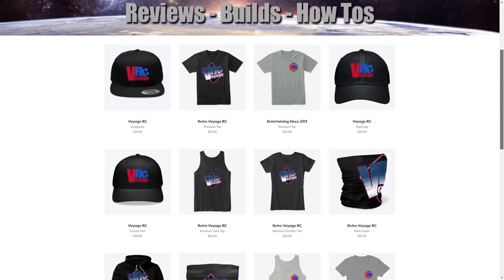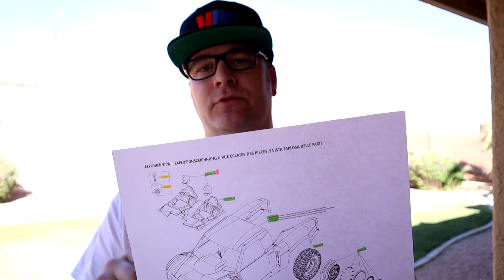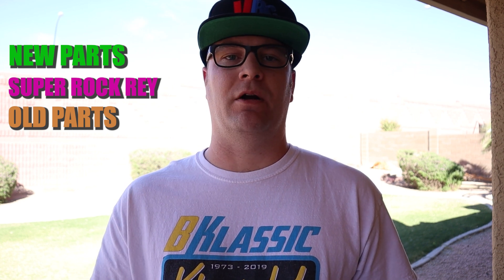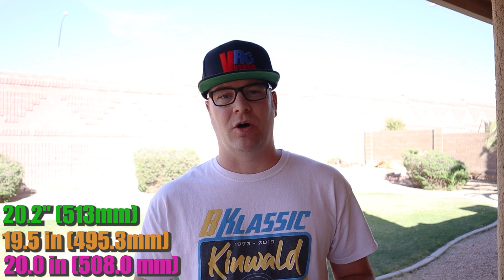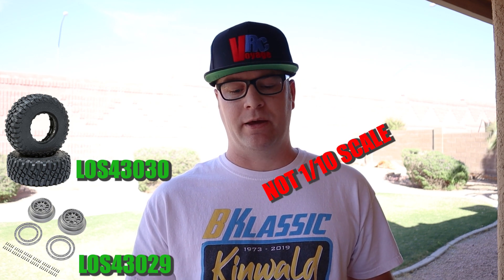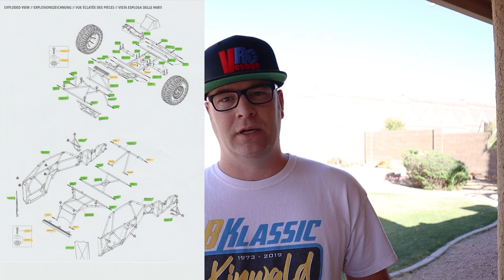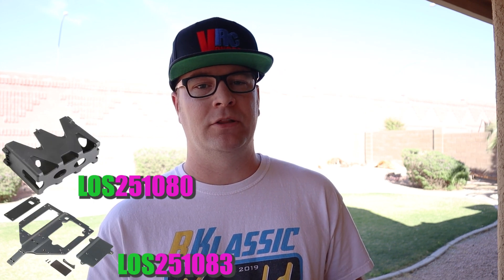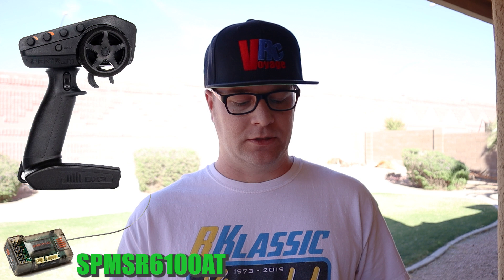What's NEW on the Super Baja Rey 2.0? New parts explained... Super Rock Rey PARTS?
In this video I go over what is new to the Super Baja Rey 2.0 as well as what they borrowed from the Super Rock Rey.
Items used in this video available at Amazon US:
My camera setup:
My desktop microphone setup:
My local hobby shop is Hobby Action in Arizona. -